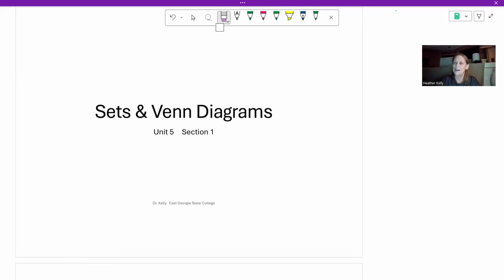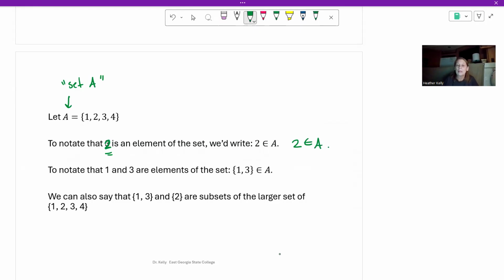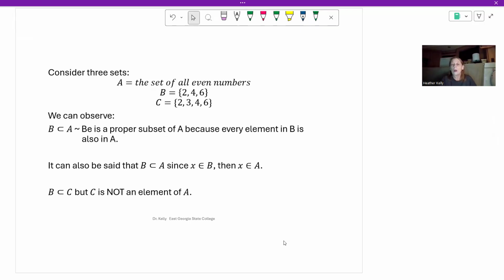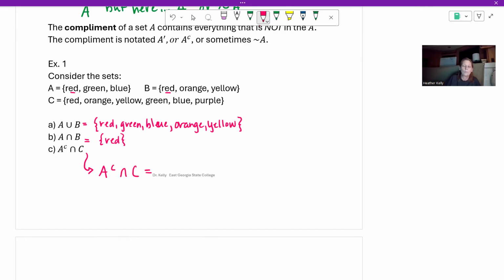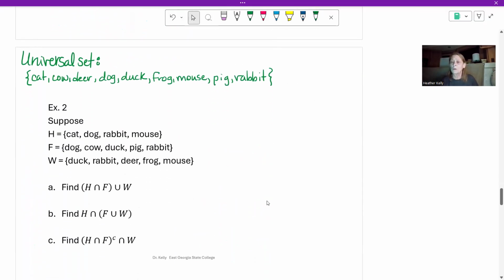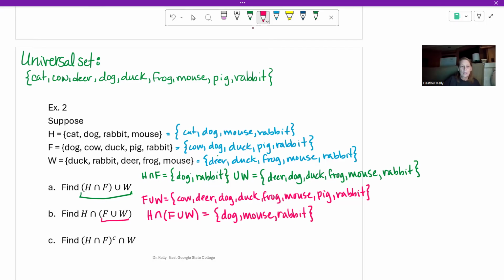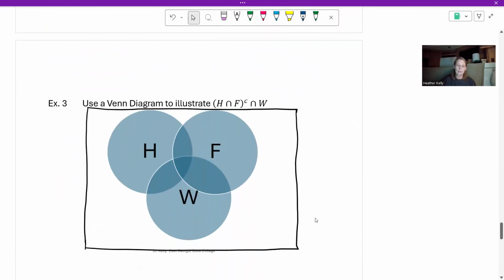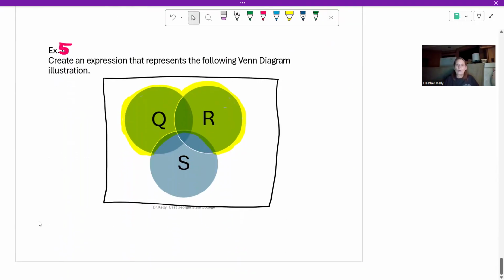O 1001 5.1 Sets